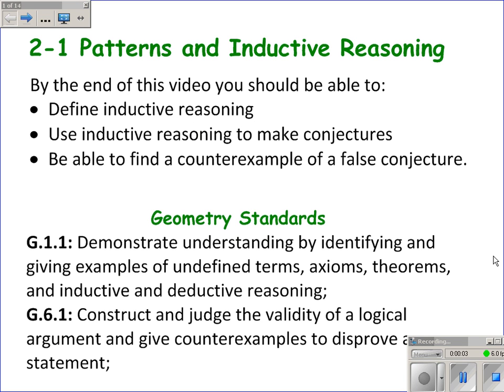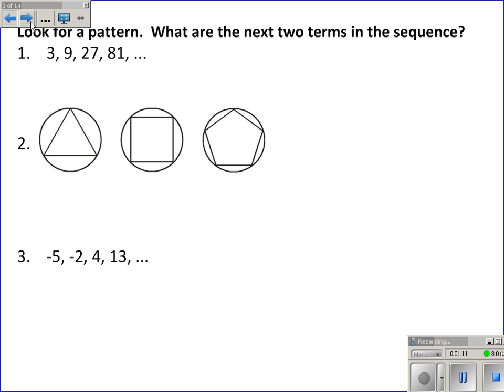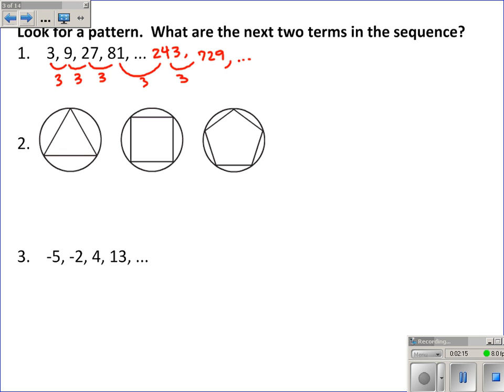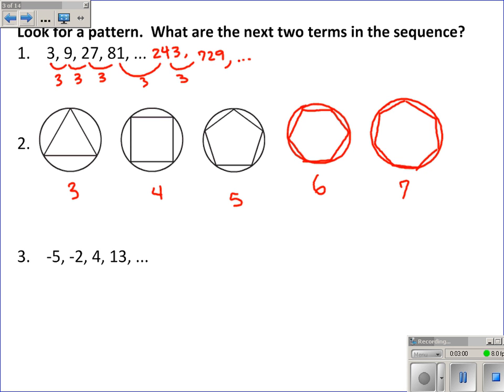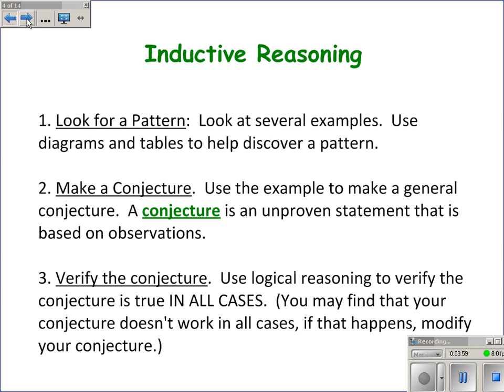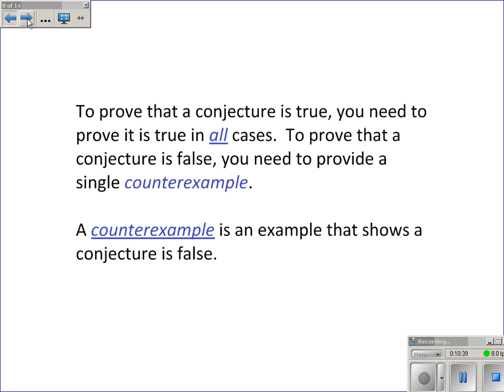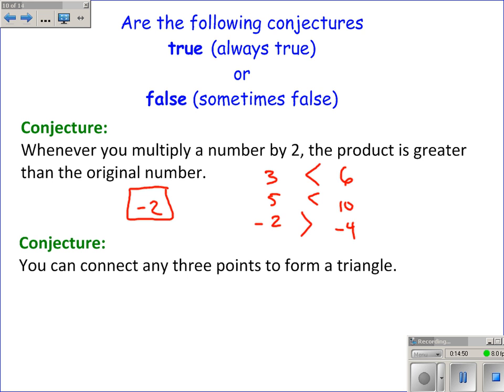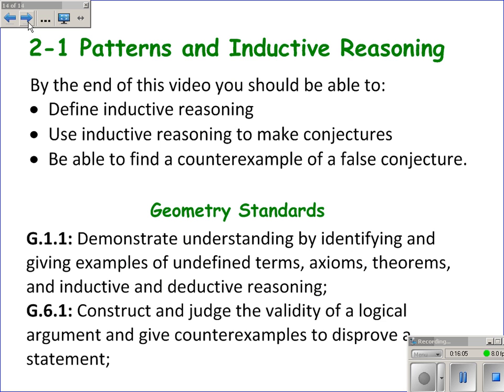2-1 Patterns and Inductive Reasoning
This video introduces patterns and Inductive Reasoning.